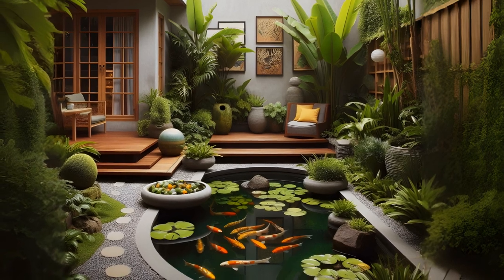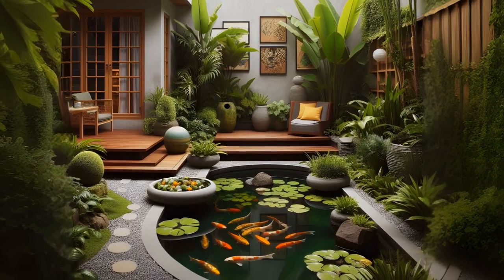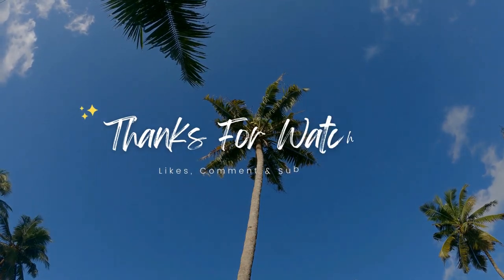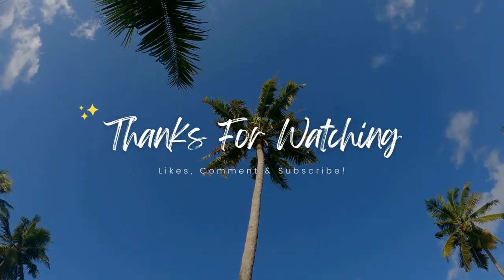Escape to Paradise: Small Tropical Garden Ideas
Escape to Paradise: Small Tropical Garden Ideas | Freshco Graphics

🌴 Welcome to Freshco Graphics 🌴 Immerse yourself in the enchanting world of tropical gardens, no matter the size of your space. Today, we’re sharing Small Tropical Garden Ideas that will turn any area into an exotic retreat.

🌺 What You’ll Discover:

  📌  Design Techniques: Master the art of creating a lush, vibrant garden in a compact area.
  📌  Plant Selection: Learn about the best tropical plants that thrive in small spaces.
  📌  Layout Tips: Get insights on how to plan your garden layout for maximum beauty and functionality.

  💧  Inspiration Overload: Our selection of images will transport you to a tropical paradise and spark your creativity.
  💧  Expert Advice: Benefit from practical tips that will help you design your dream garden.
  💧  Community Spirit: Connect with fellow garden enthusiasts and share your own tropical garden journey.

Your support helps us continue to bring you inspiring content.

🏷️ Tags for Exploration